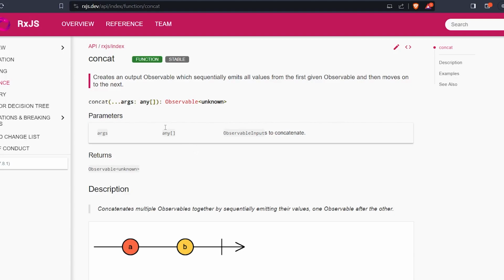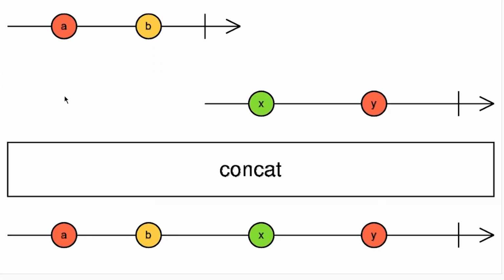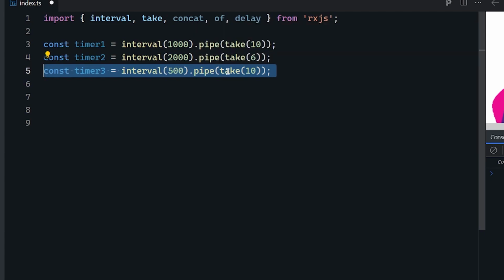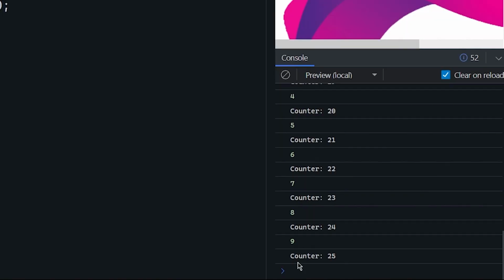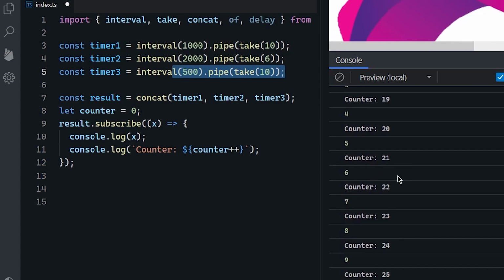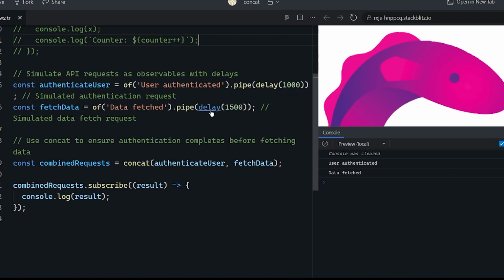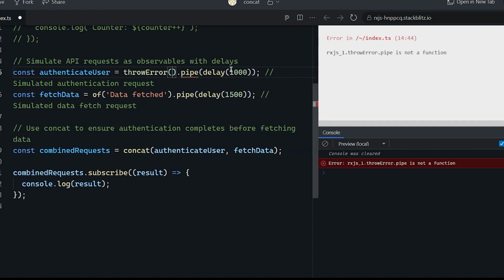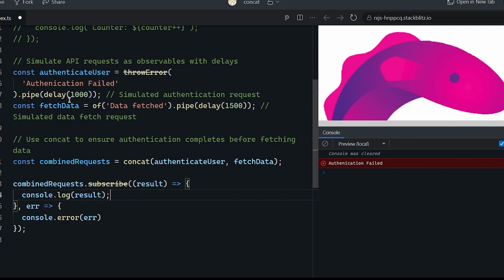RxJS Unveiled: Concat operator. Part 13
Dive into the world of JavaScript with the Concat Operator! Learn how to combine and merge observables like a pro. We'll also demonstrate a real-world use case to help you master this essential operator. Boost your coding skills now!